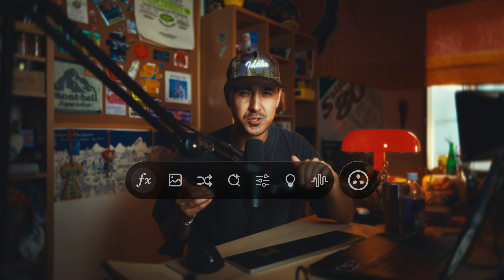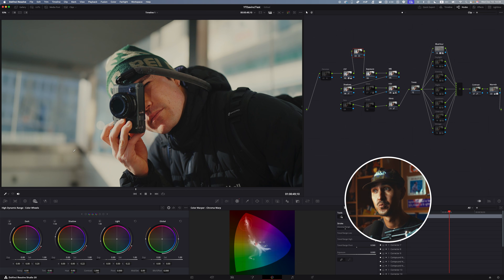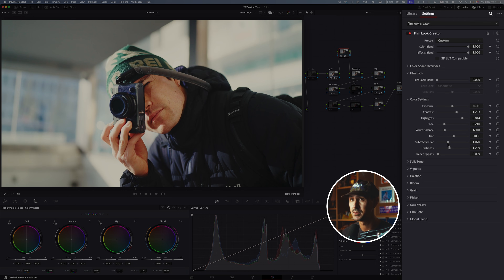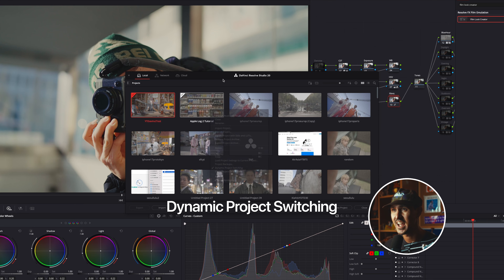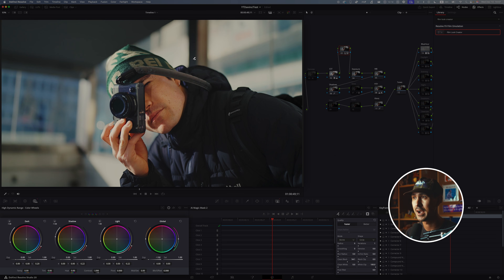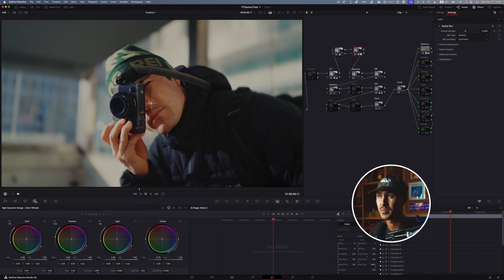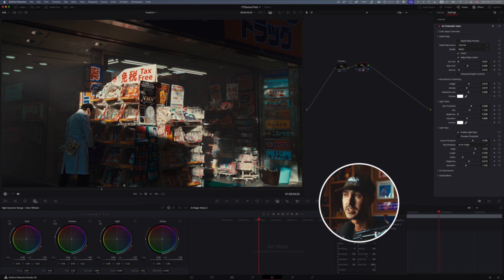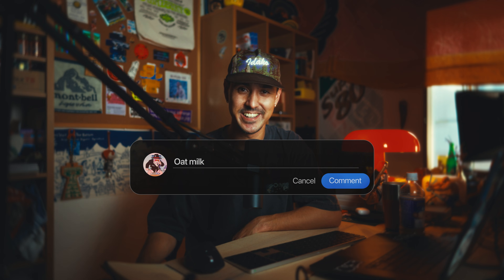7 Davinci Resolve Hacks I Wish I Knew Sooner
00:00 Intro
00:09 Color Warper
02:47 Film Look Creator
06:12 Dynamic Switching
07:14 AI Magic Mask
09:30 Depth Masks
11:05 Cinematic Haze
13:09 Filmic Curves
14:53 Final Thoughts

Try out Artlist (2 EXTRA months for FREE to any annual plan!)

USUAL GEAR LINKS 🔗
Wandrd Backpack
Sony FX3
Sony A7CII
Sony FX3 Cage
Sony A7CII Cage
Sony 16mm f1.8 Lens
Sony 24mm f1.4 Lens
Sony 35mm f1.4 Lens
Sony 50mm f1.2 Lens
Sony 70-300 Lens
DJI RS3 Pro Gimbal
Sirui Traveler X Tripod
Sony ECM1 Microphone
Rode Wireless Micro
Rode Wireless Pro
Zhiyun M20 Light
Telesin Chest Rig
PGYTECH Shoulder Clip
Freewell VND
Prograde 256 GB SD Card